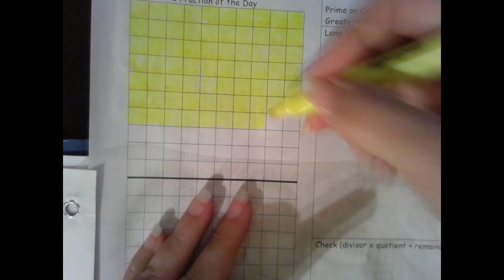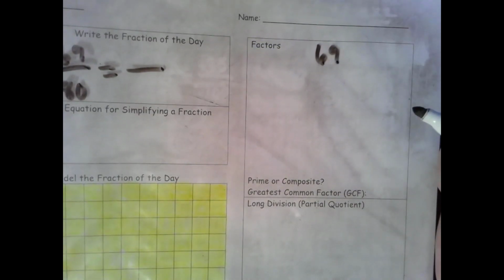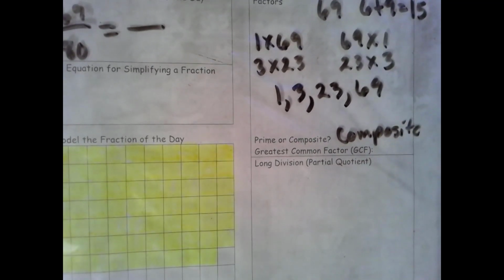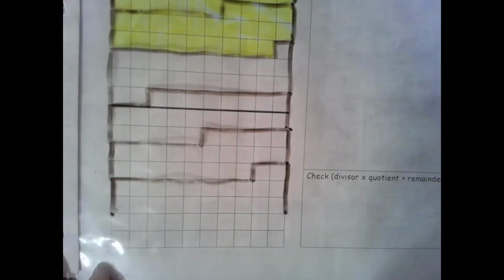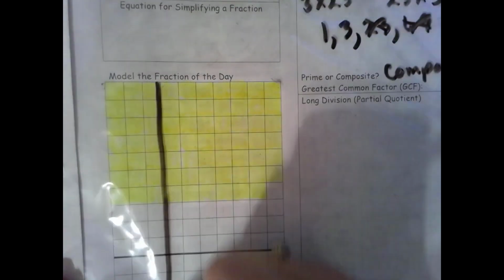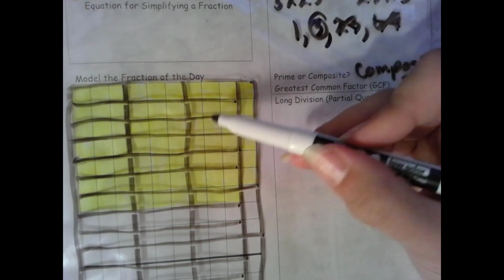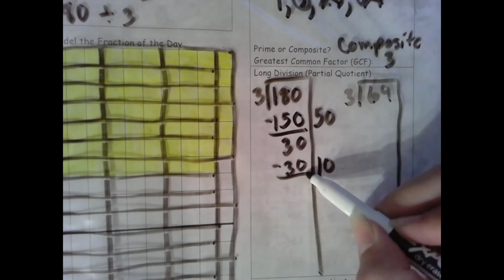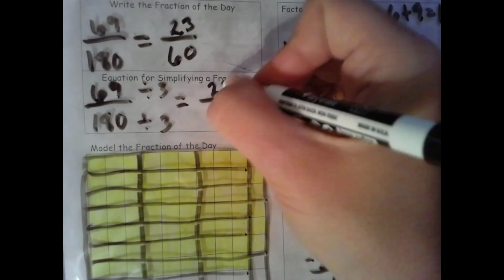Daily Fraction 4th Grade Day 69